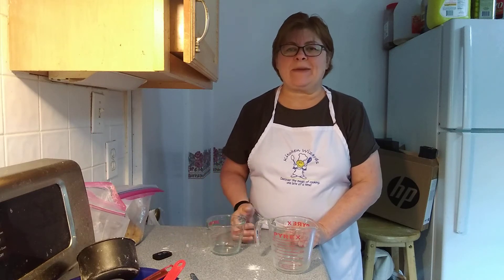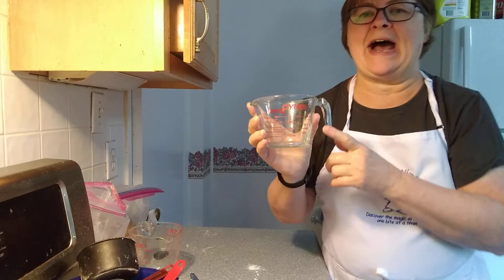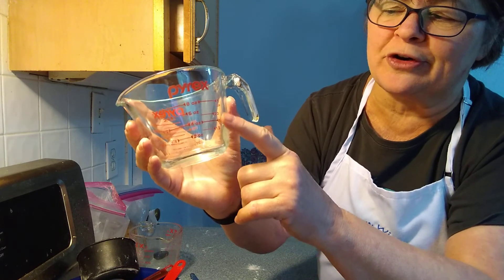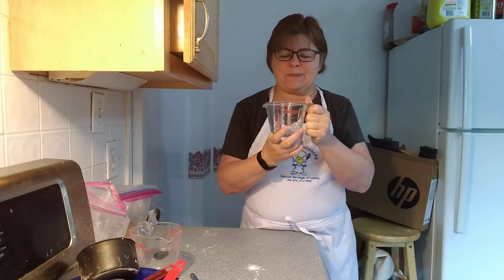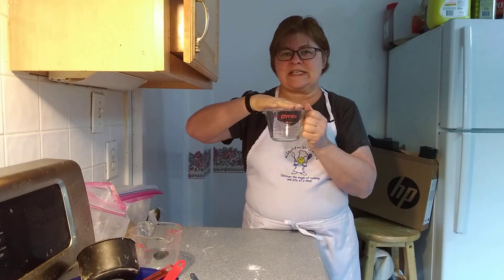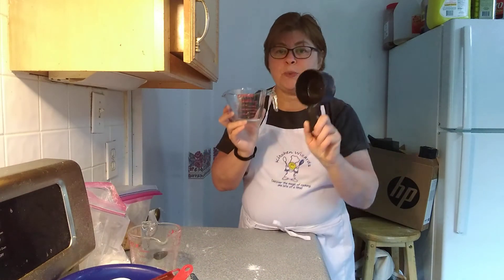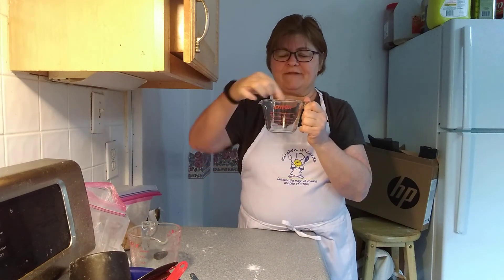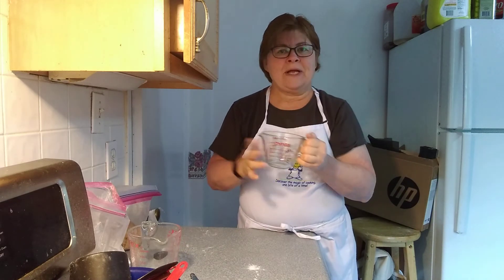wet measuring cup